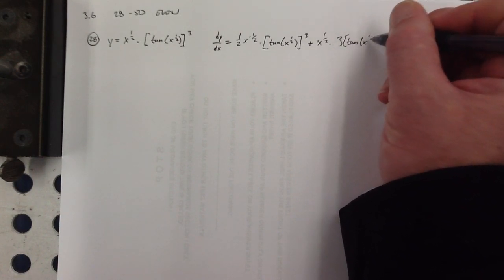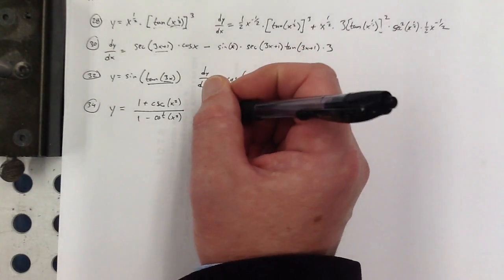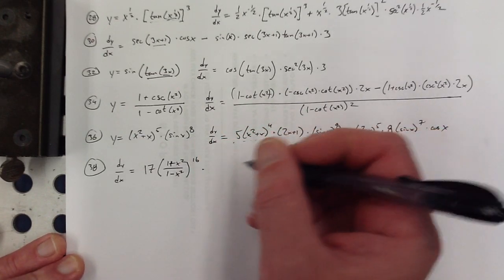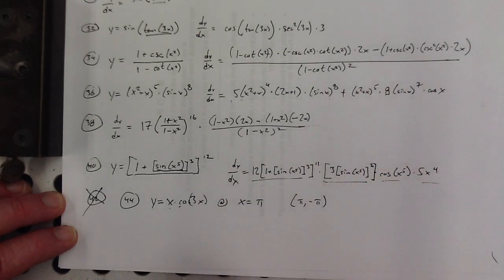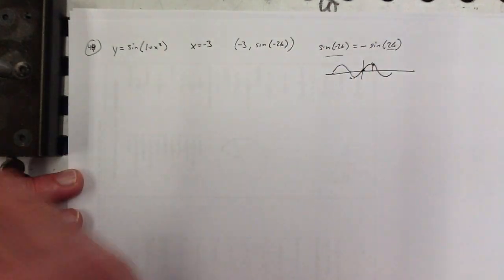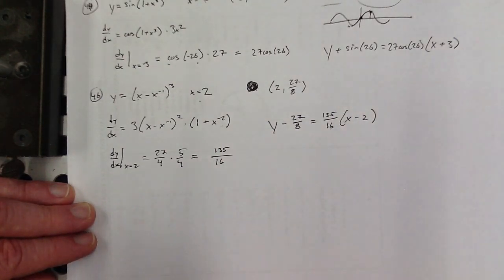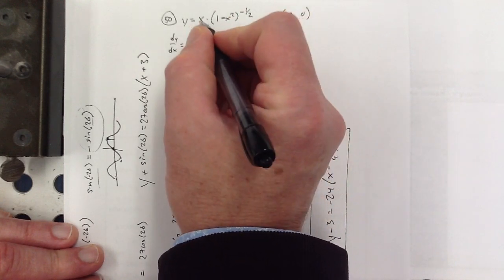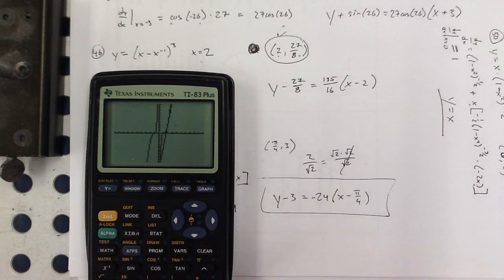3.6 Book Problems 28-50 Evens ex 42